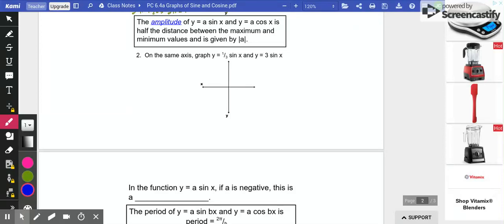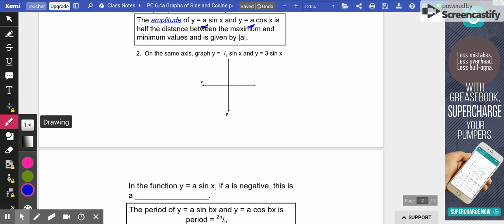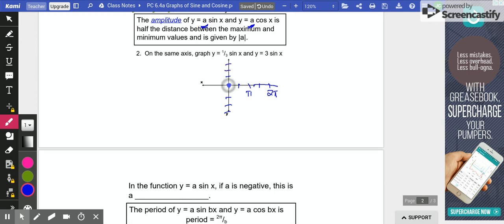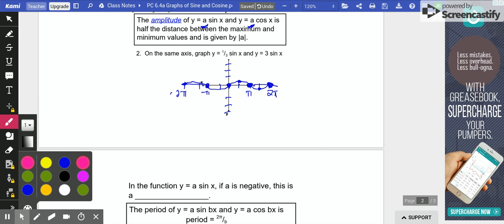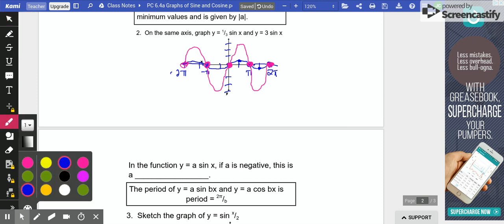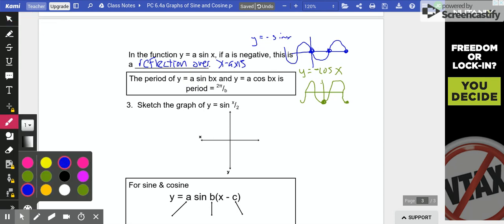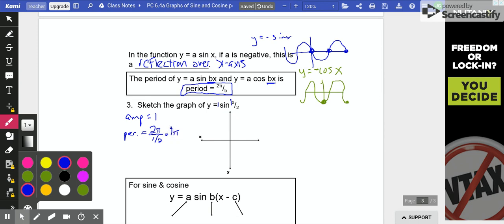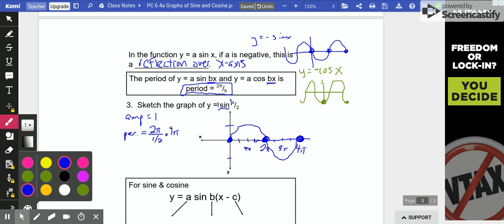Trig 6.4a Graphs of Sine and Cosine Clip #2 pdf